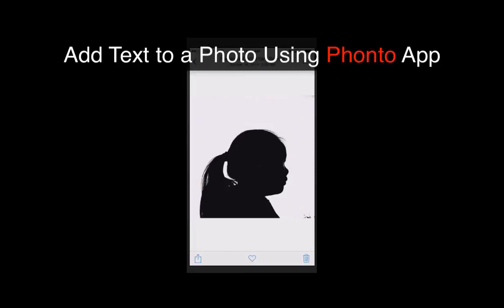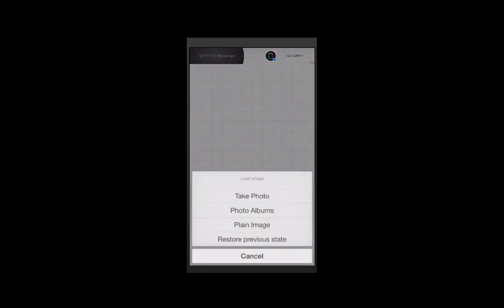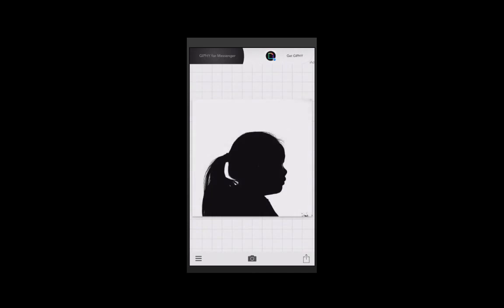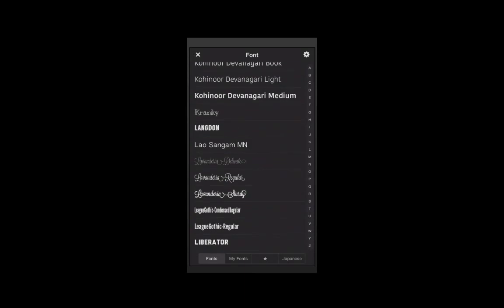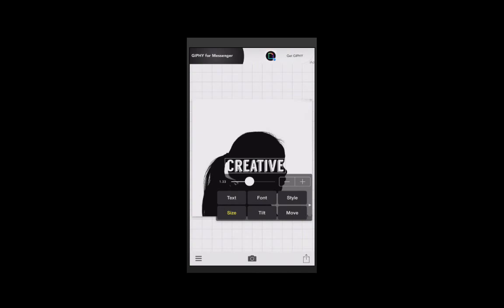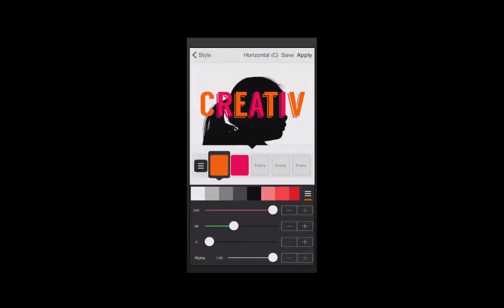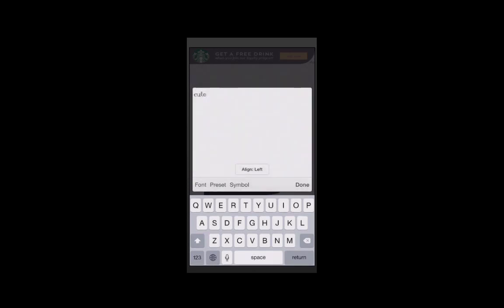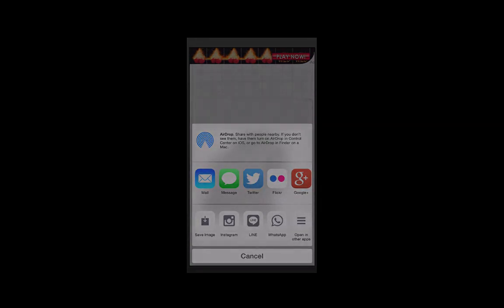Tutorial Phonto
Sursa: Nicole D